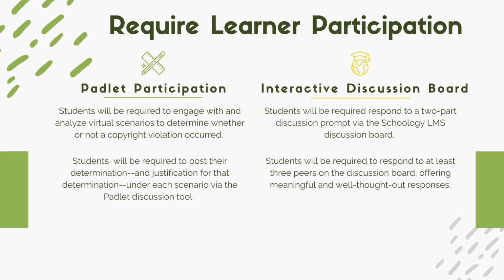Using the ASSURE Model to Teach Copyright